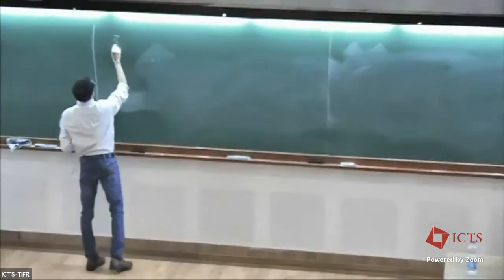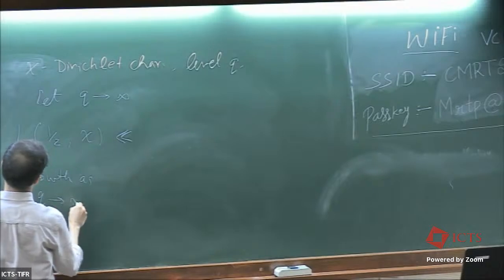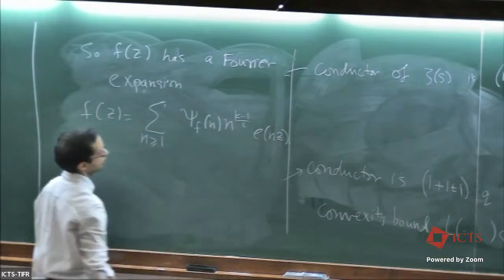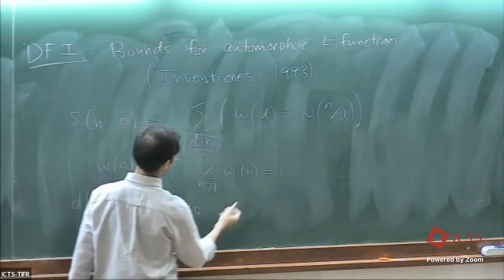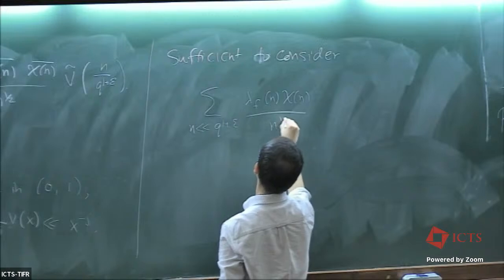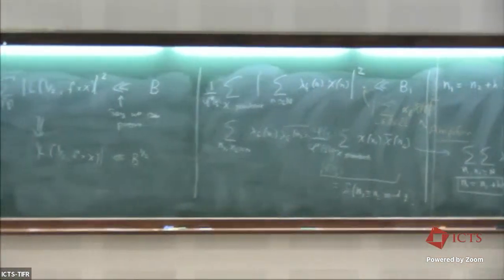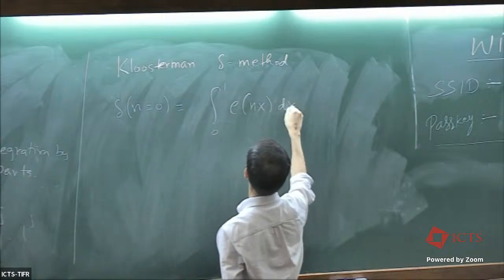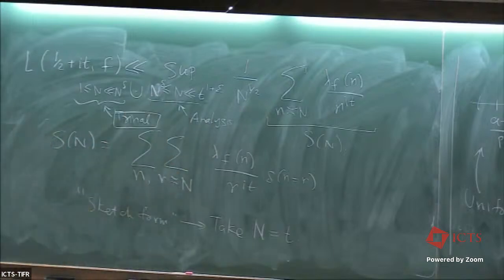Applications of Delta Method (Lecture 1) by Keshav Aggarwal